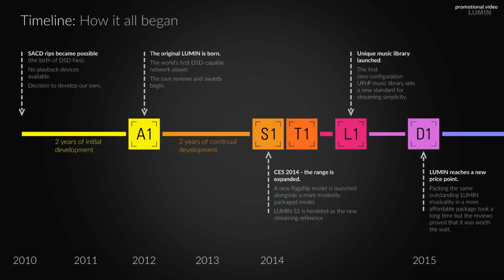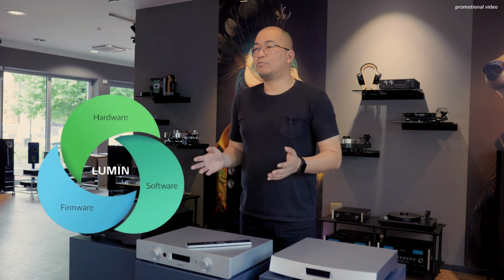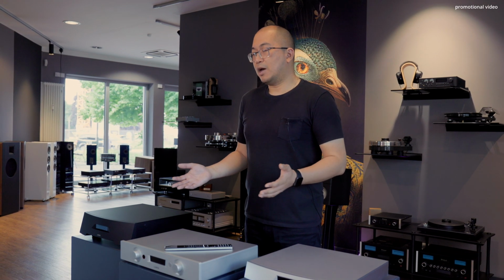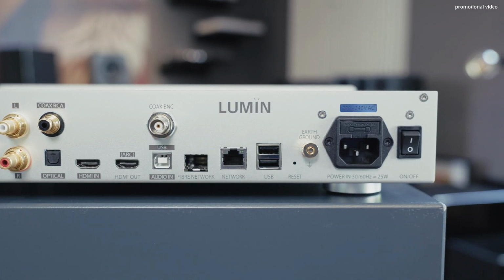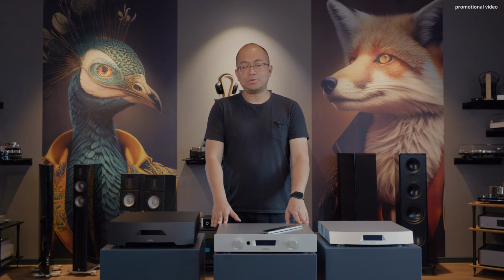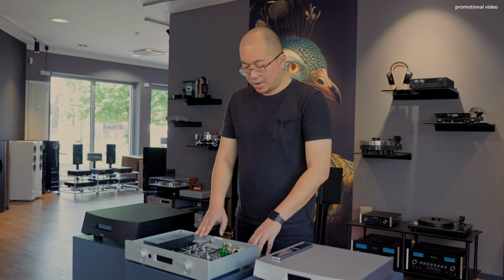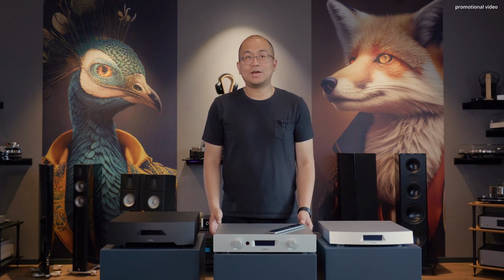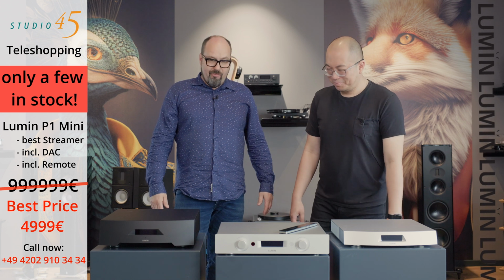Lumin P1 Mini Streamer Presentation | Company History and Product Introduction with Angus Leung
Welcome to Studio 45 in Achim near Bremen! In this exclusive video, we delve into the fascinating world of Lumin. Discover the history of this renowned company and join Angus Leung as he introduces the brand-new Lumin P1 Mini Streamer.

🔍 Content Overview:

History of Lumin: Learn how Lumin became a leading name in the high-end audio industry.
Introduction of the P1 Mini Streamer: Angus Leung explains the innovative features and outstanding sound quality of the P1 Mini.

Technical Specifications and Usage Tips: Detailed insights into the technical details and practical usage advice.

About Lumin:
Lumin is synonymous with top-tier quality in digital audio playback. With groundbreaking technology and a clear focus on excellent sound, Lumin sets new standards in the audio world.

📍 Location: Studio 45, Achim near Bremen